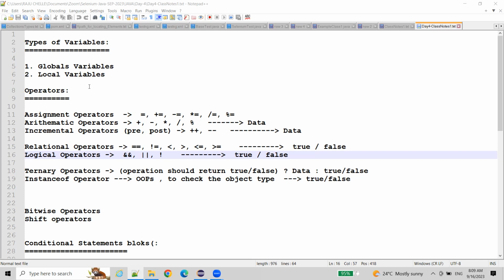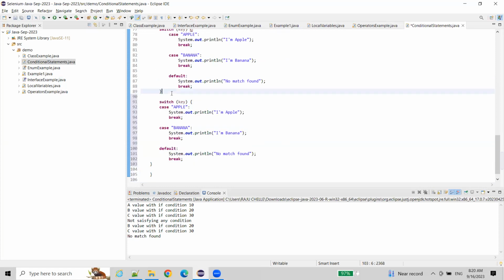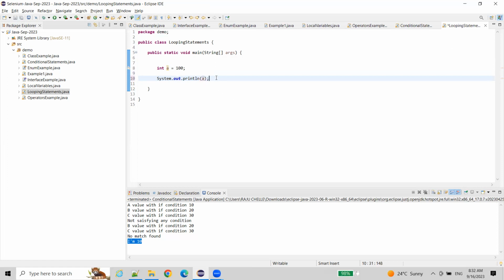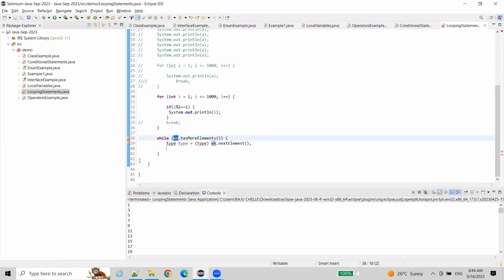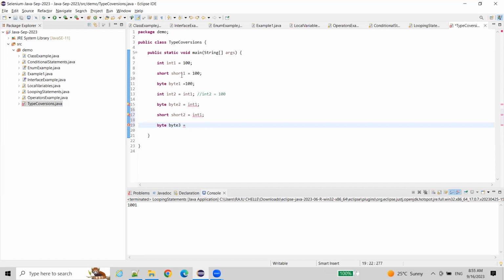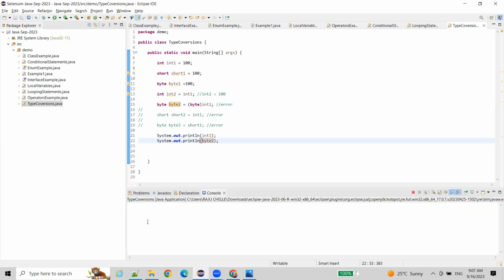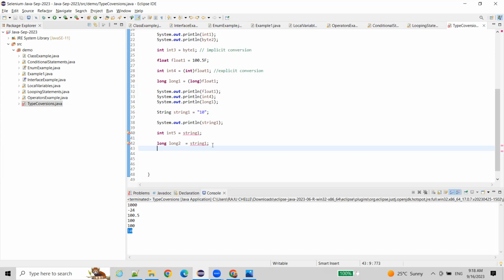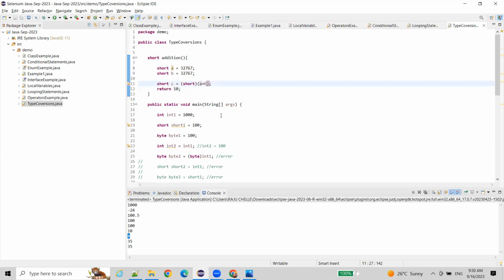Selenium-Java-Day5 ( Conditional Statements, Loops and Type Conversions )